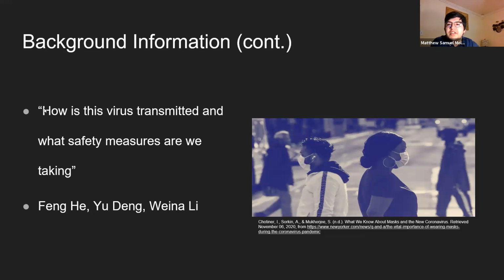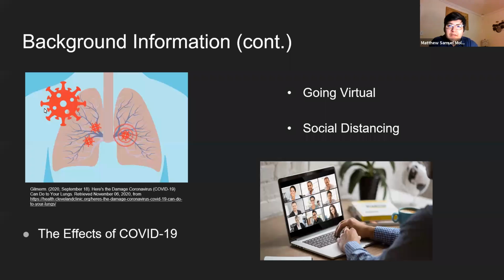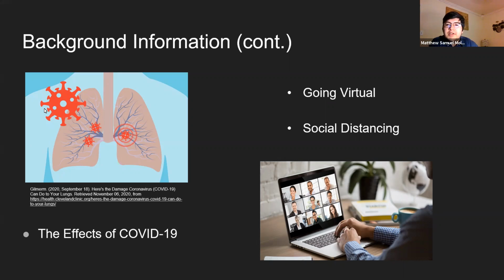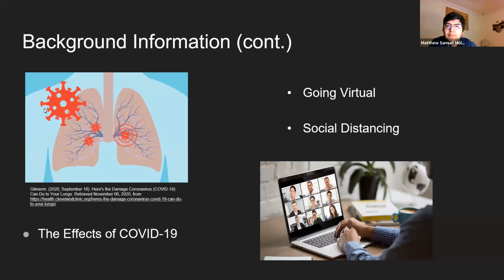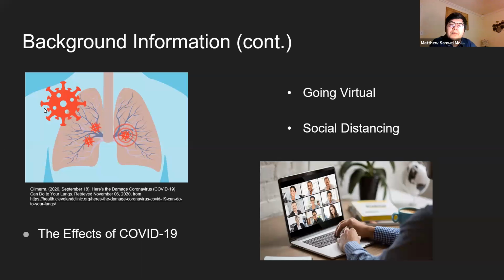Effects of COVID-19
Presentation by: Matthew Molina

The purpose of this research is to understand the effects of COVID-19. The research
locations include Laredo Texas, the United States, and the many countries around the world that
were affected by COVID-19. This research contains three research questions: what are the features of COVID-19. virus?,  How has the use of facemasks affected the spike in cases? , and Does over the counter treatments such as hydroxychloroquine work as an effective treatment towards COVID-19? In the future I plan to use graphs on how the use of facemasks affected the positive cases. In this
research we will determine how many of the communities took safety measures to stop the spike in COVID-19 cases.